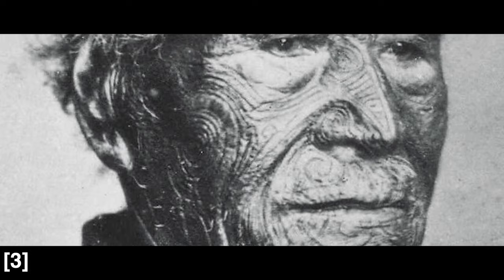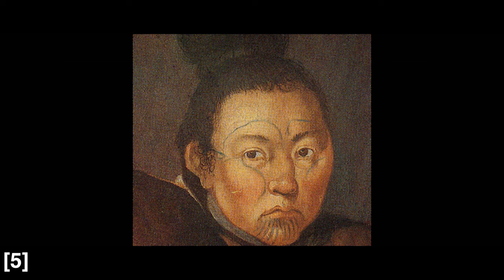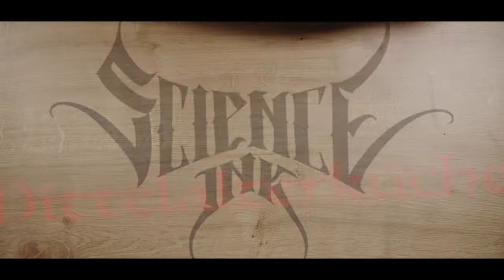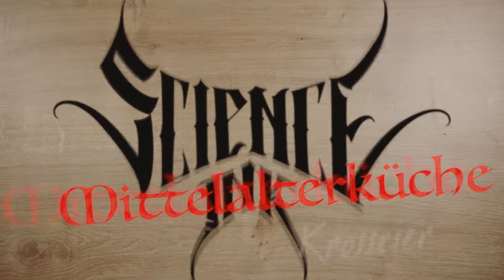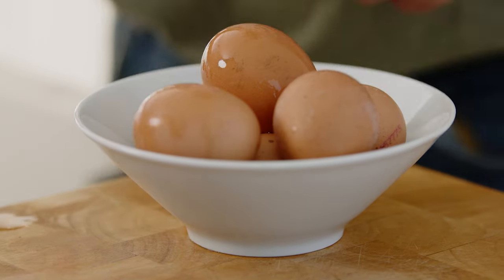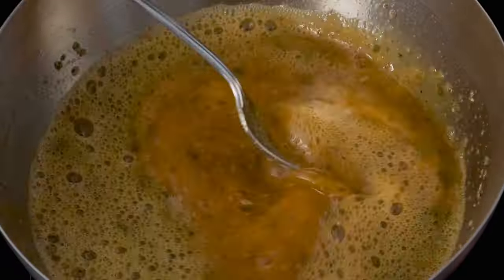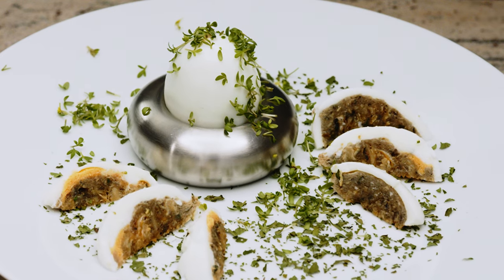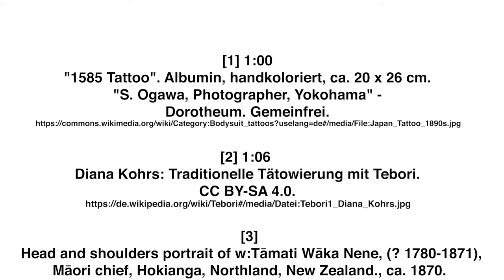Science Ink - Mittelalterliche vs. moderne Kochtechniken (Folge 9)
In dieser Videoserie werden Fakten rund ums Tätowieren und wissenschaftliche Themen wie mittelalterliche Kulinarik oder Forschungsmethoden der digitalen Geisteswissenschaften dargestellt. Zentraler Schauplatz ist ein Tattoo-Studio. In dieser Umgebung sprechen der Tätowierer und der Wissenschaftler über ihre Arbeit. In dieser Rahmenhandlung – dem Gespräch von Tätowierer und Wissenschaftler über das Design eines neuen Tattoos – werden Aspekte zur mittelalterlichen Ernährung, Kochanleitungen für historische Speisen und aktuelle Forschungsansätze der Digital Humanities und selbstverständlich Informationen zum Tätowieren erklärt.

In dieser Folge werden verschiedene Tattoo- und mittelalterliche Kochtechniken besprochen und ein Rezept für KROSSEIER vorgestellt:
- Tattootechniken - 0:40
- Mittelalterliche Kochtechniken - 1:38
- Kochvideo "Krosseier" - 4:25

Die Videoserie umfasst 10 Folgen, die 2022 und 2023 in einem Rhythmus von drei Wochen veröffentlicht werden:
MI, 15.06. - Verschoben!
DO, 28.7. - Urlaub !!
DO, 29.9. - "Die Basis des Semantic Web: Linked Open Data" (Folge 6
DO, 09.02. - "Mittelalterliche vs. moderne Kochtechniken"